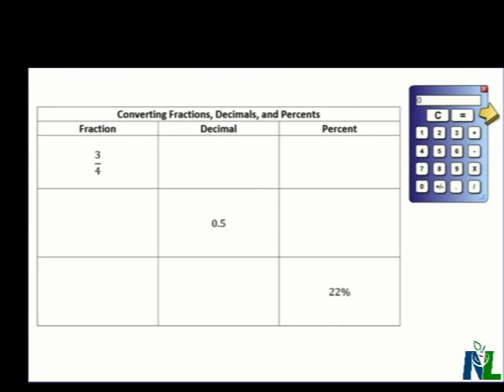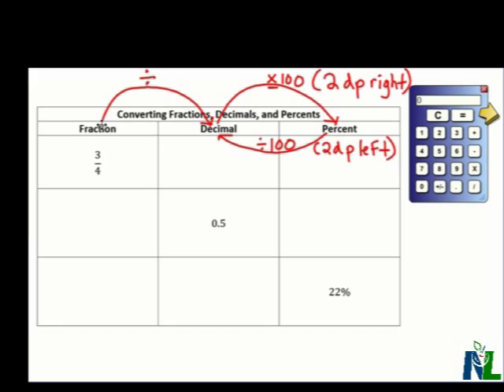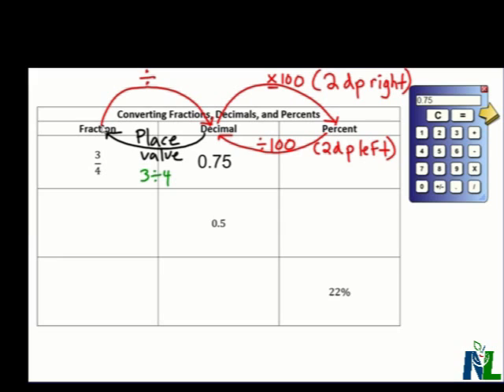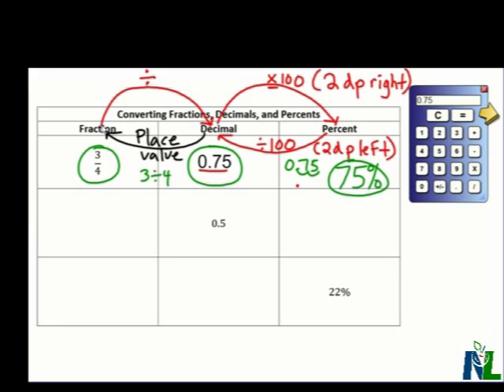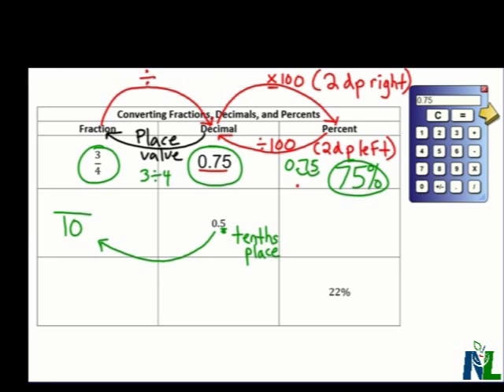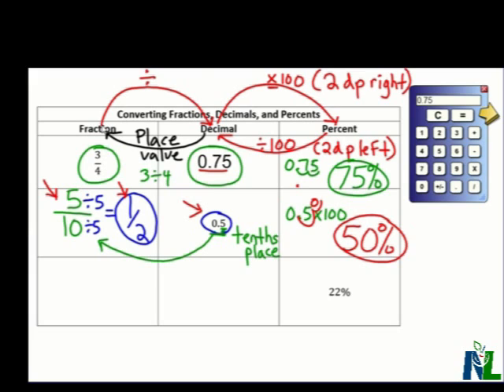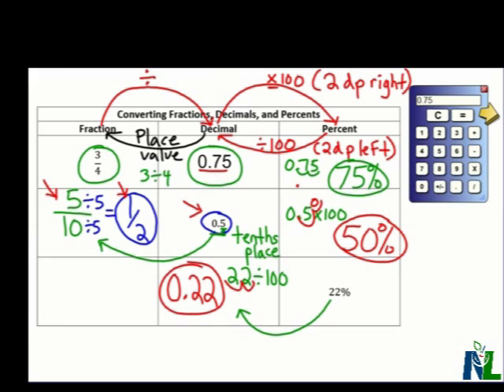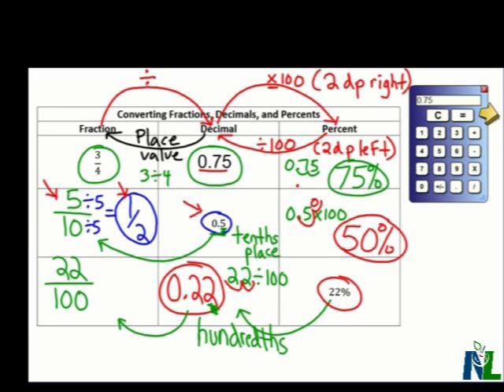Converting Fractions Decimals and Percents